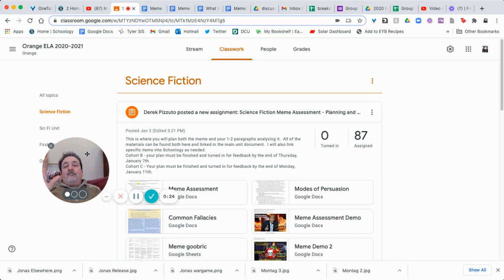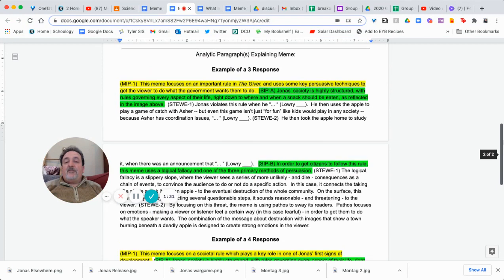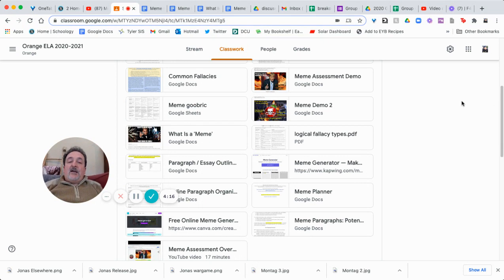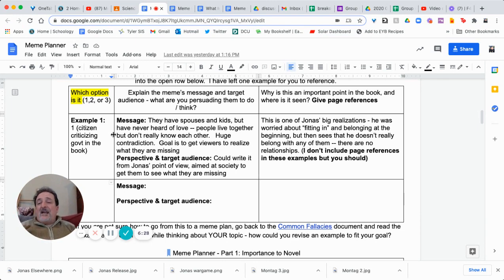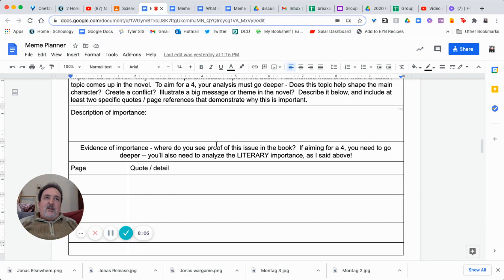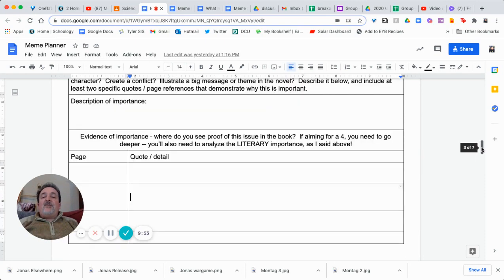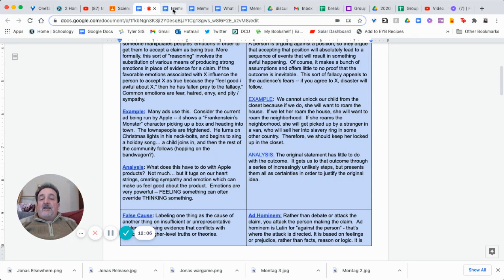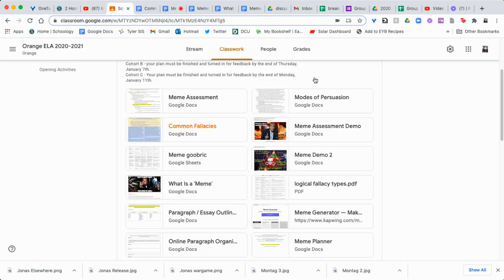Meme Planning and Design - Overview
In this video, I walk you through the steps you'll be taking to create the framework for your meme, and then make the image itself and post it into your submission document in Google Classroom.